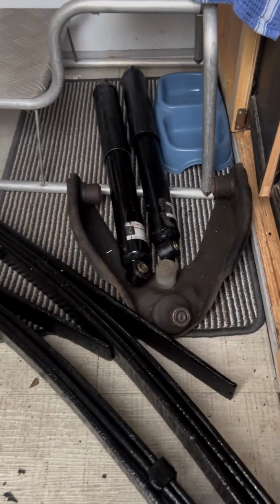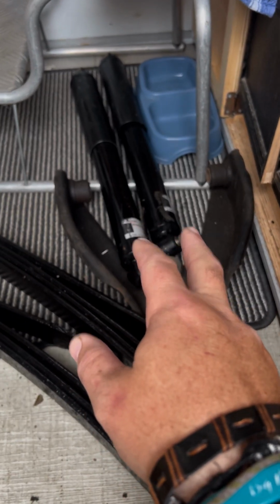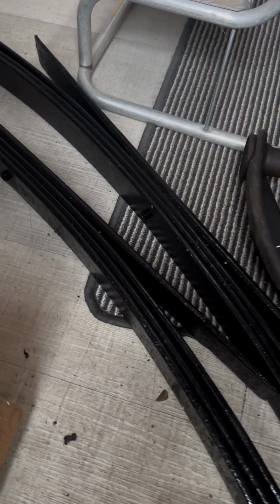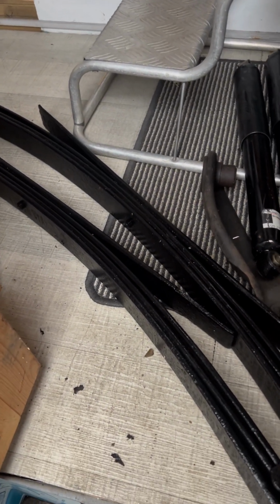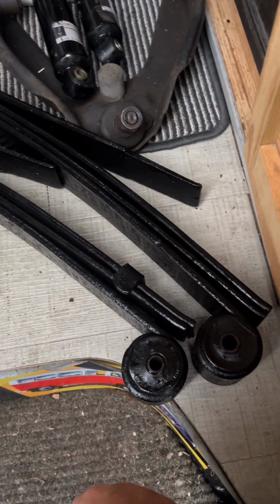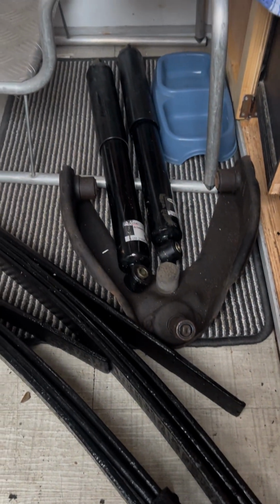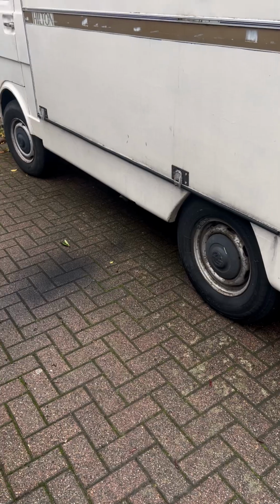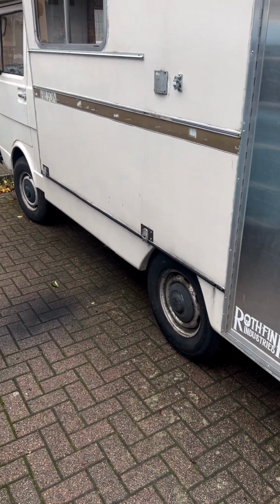Rear suspension upgrade part 1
We finally try to get the rear suspension changed and things don’t quite go to plan!